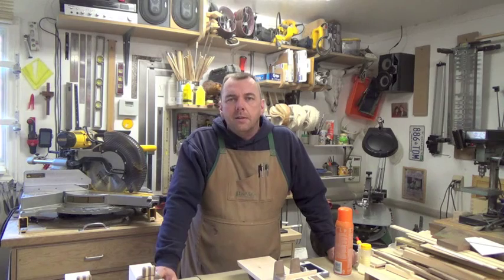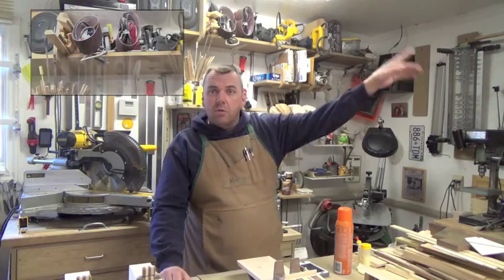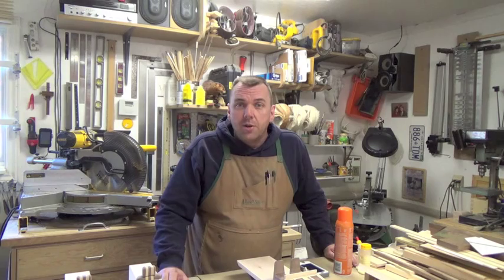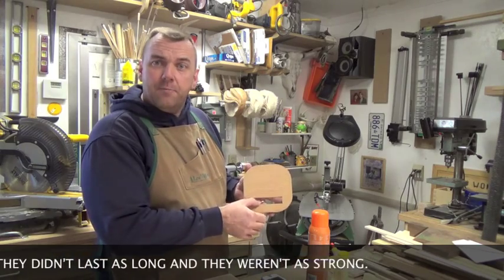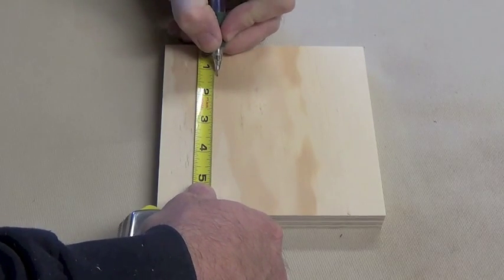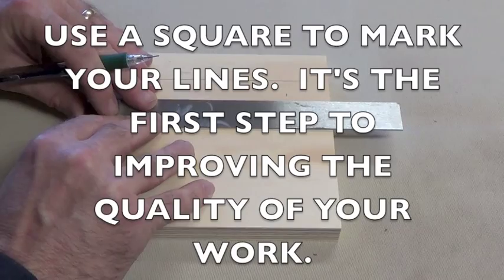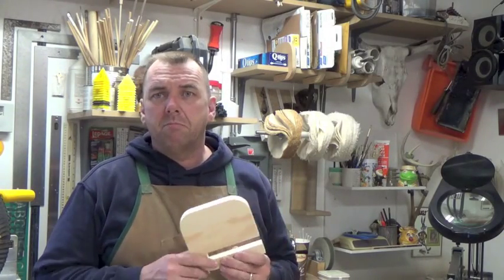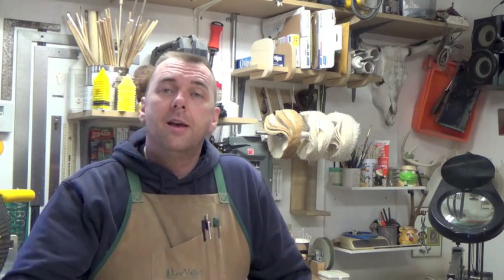Making Shelf Dividers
Showing the process of how I make the dividers for my longer shelves in the shop.